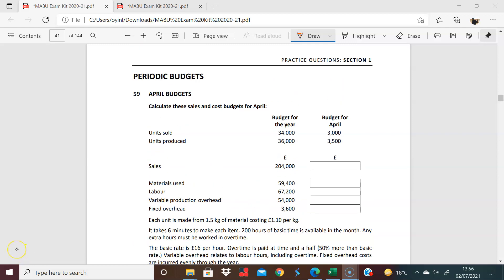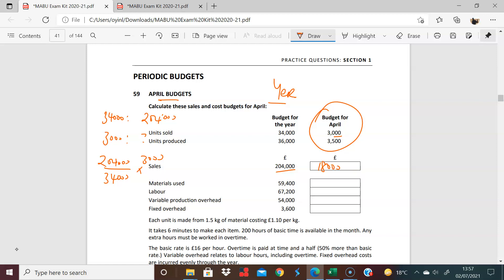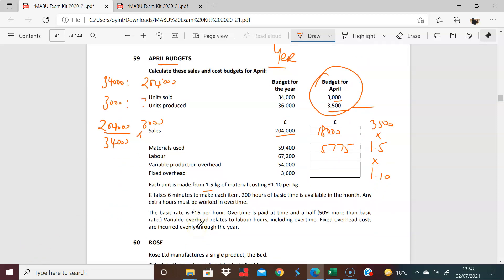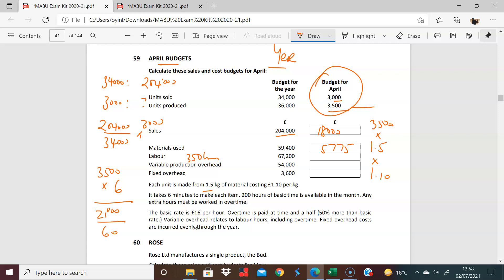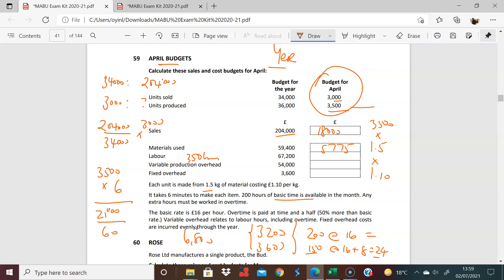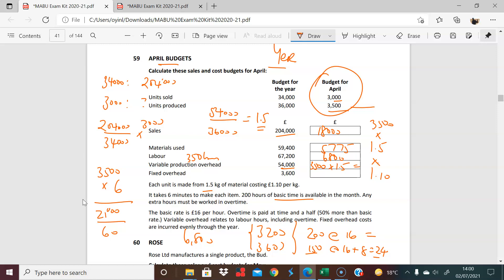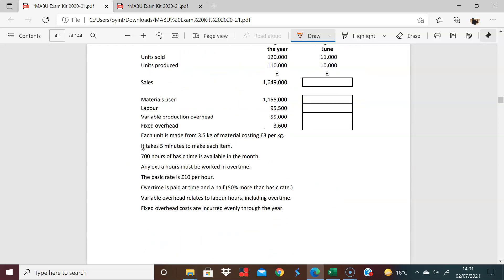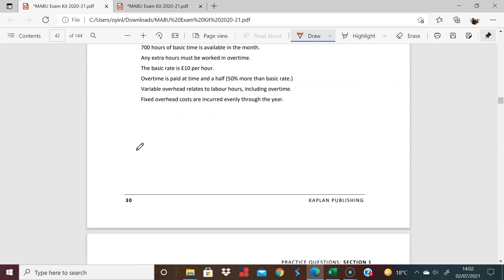MABU Exam Kit Q59